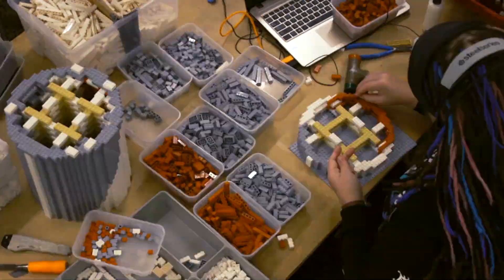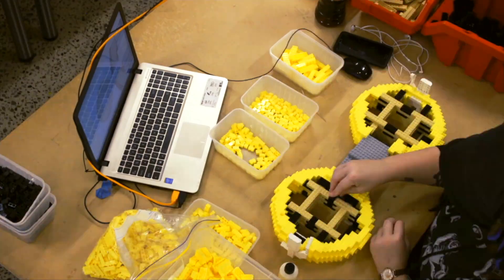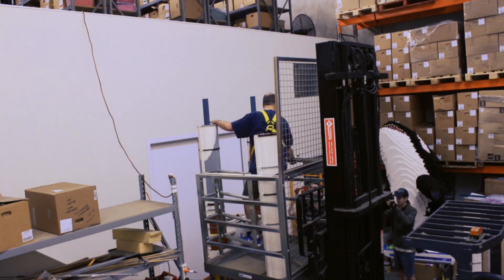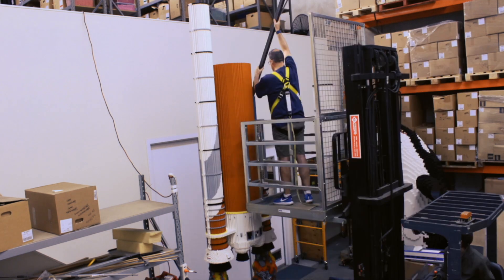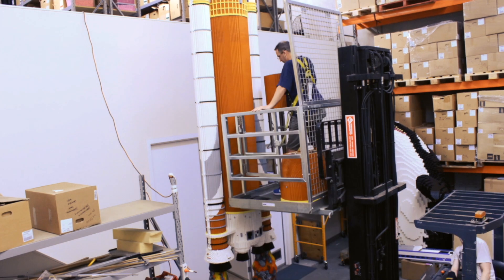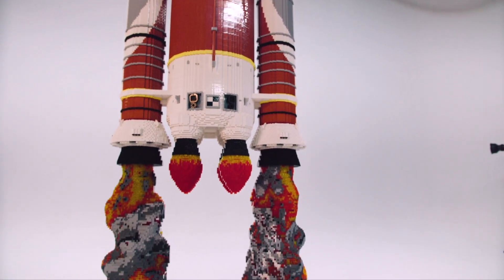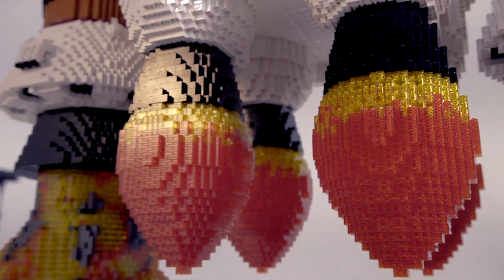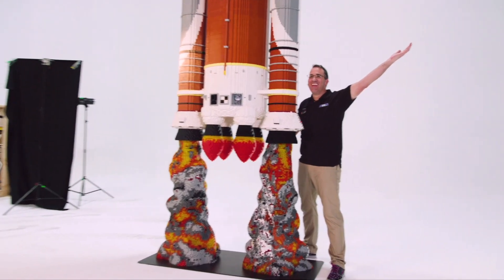Building Awesome- LEGO® brick NASA Space Launch System Rocket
Using nearly half a million LEGO® bricks and taking over 560 hours to build and design, our 7.5m tall model of NASA's SLS Rocket is now the new tallest LEGO® brick model in the Southern Hemisphere!
This is far and away one of biggest and most challenging models we've ever created. See it for yourself at the Brickman Awesome Exhibition opening on Boxing Day 2017!